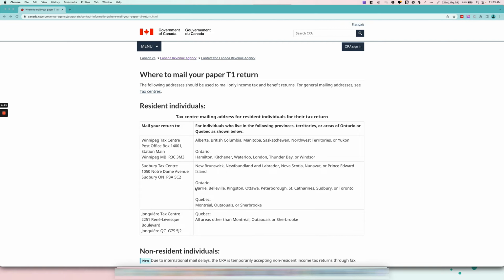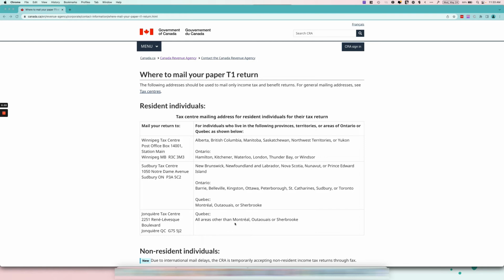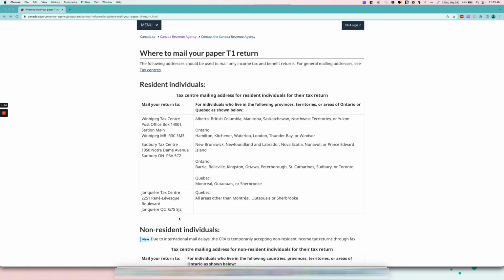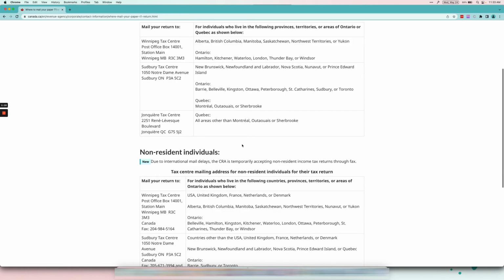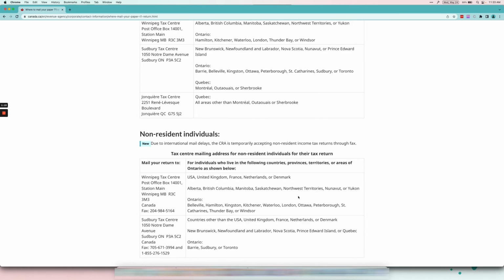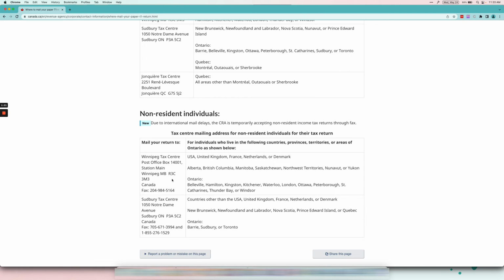CRA: Where to Mail Tax Return (Individual T1)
In this video I will be teaching you guys where to mail your Tax Return (Individual T1).